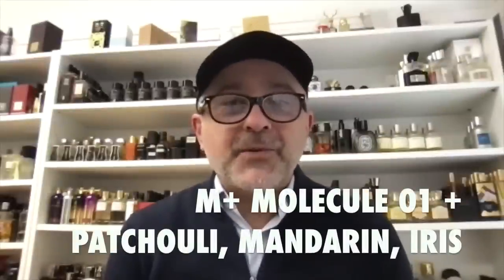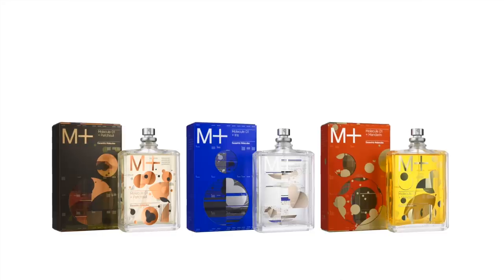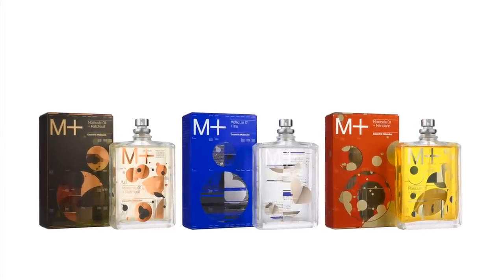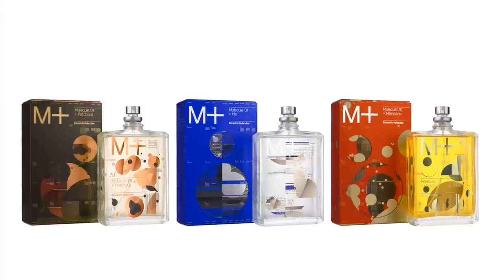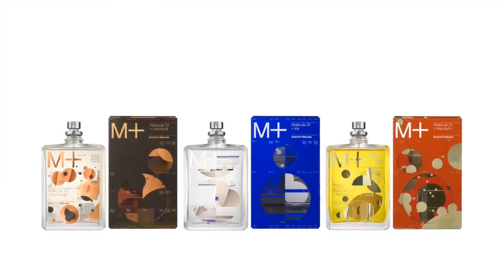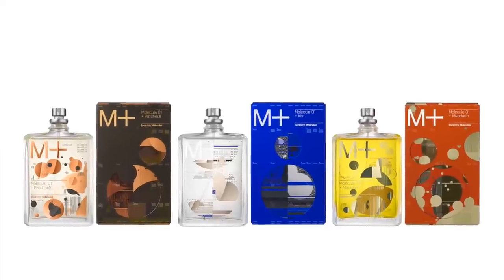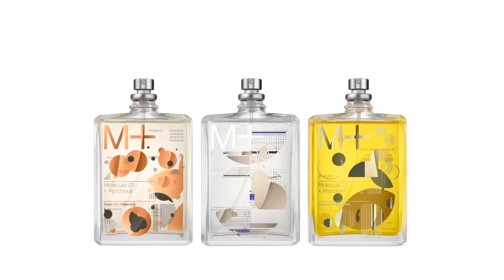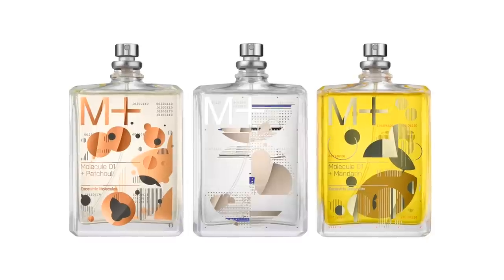ESCENTRIC MOLECULES M+ COLLECTION CHAT W/ GEZA SCHOEN | MOLECULE 01 + PATCHOULI, IRIS, MANDARIN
Escentric Molecules M+ Collection Chat With Geza Schoen | Molecules 01 + Patchouli, Molecule 01 + Iris, Molecule 01 + Mandarin

Geza Schoen perfumer for Escentric Molecules and I discuss the new M+ Collection of three Fragrances Molecules 01 + Patchouli, Molecule 01 + Iris, Molecule 01 + Mandarin. Are you a fan of Escentric Molecules Molecule 01? Are you excited about the new Escentric Molecules Molecules 01 + Patchouli, Molecule 01 + Iris, Molecule 01 + Mandarin Fragrances?

Brand: Escentric Molecules
Products: Iso E Super + three new scents:
- Molecule 01 + Mandarin: Mandarin is a natural extracted from the mandarin orange.
- Molecule 01 + Iris: Iris is a natural extracted from the root of several varieties of iris.
- Molecule 01 + Patchouli: Patchouli is a natural extracted from the leaves of the patchouli plant.

The views and opinions for Fragrances discussed in today's video are all my own. If you're curious to try the Fragrances discussed in today's video please buy or obtain samples/decants prior to purchasing a full bottle. Fragrances I like you might not like and vice versa, so I cannot guarantee you will react to the fragrances as I have.